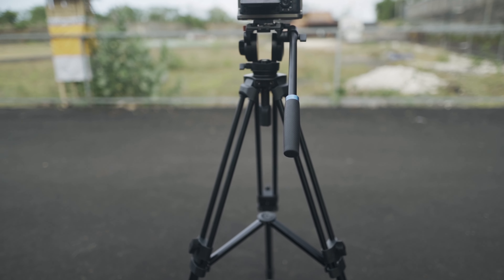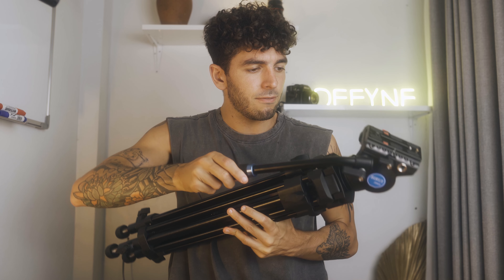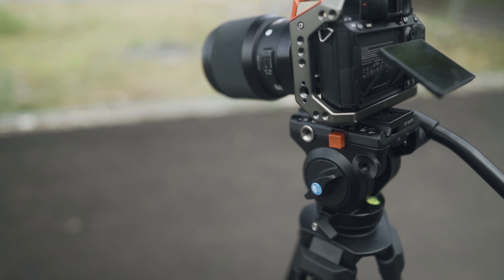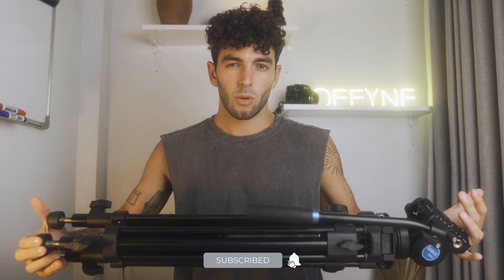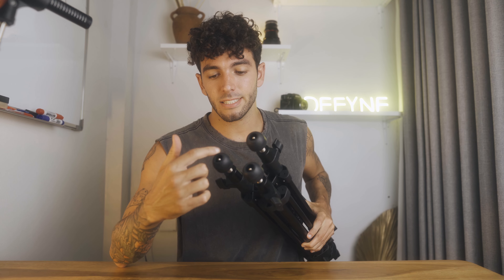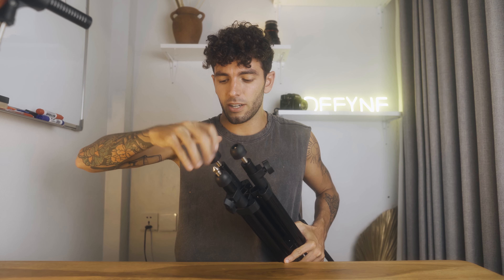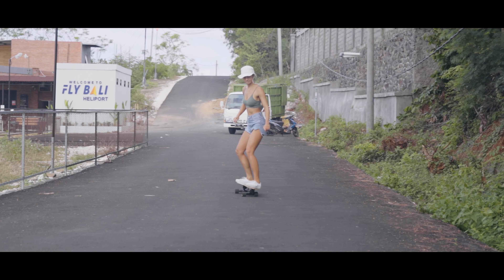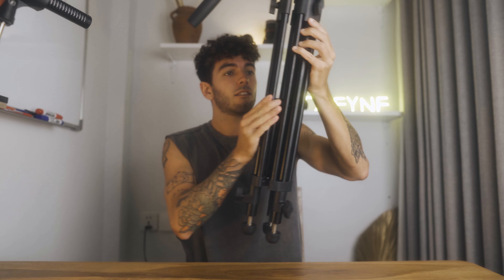The Best VIDEO Tripod?! SIRUI SH05